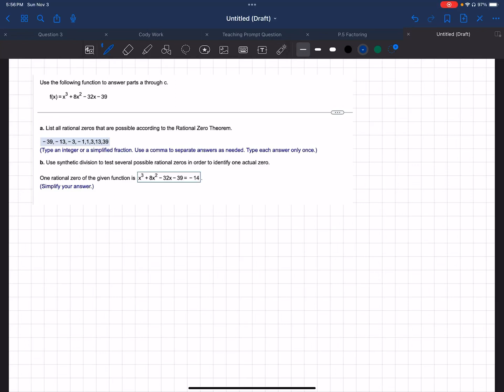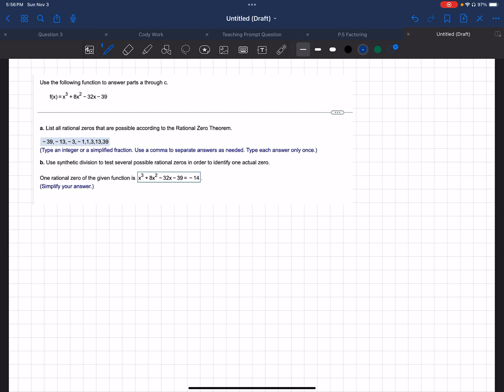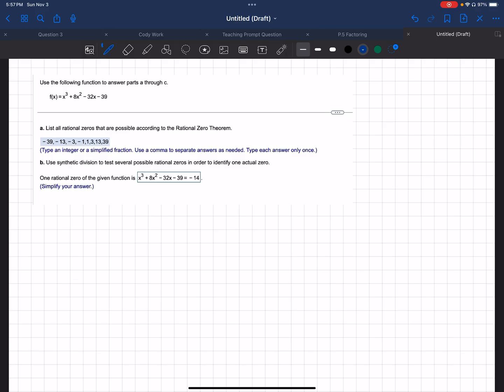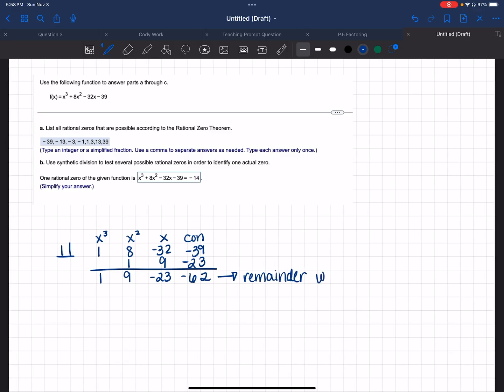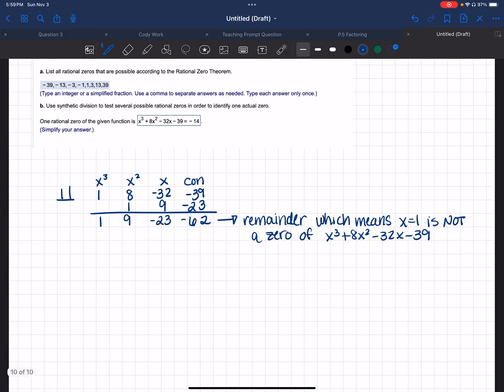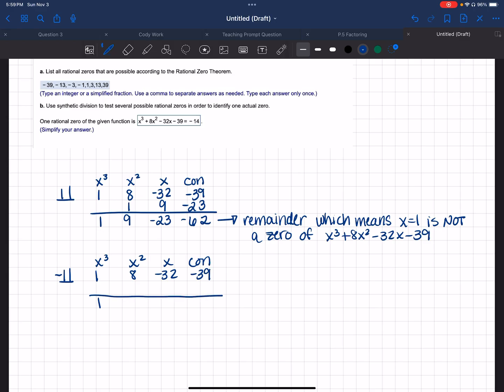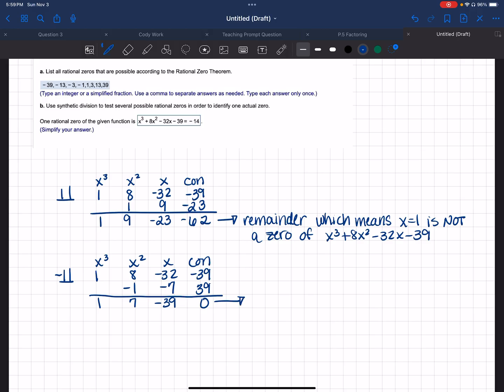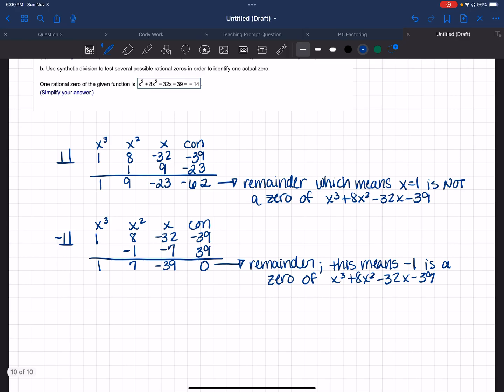Math 1314 - Section 3.4 - Question 5